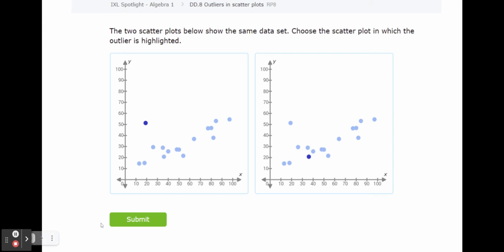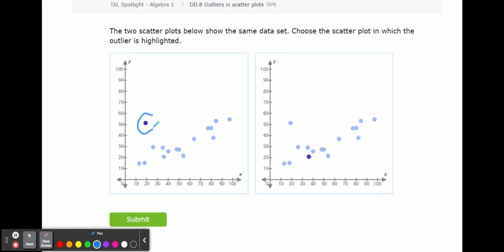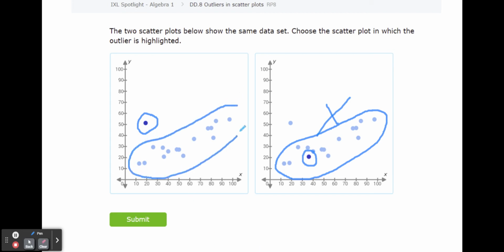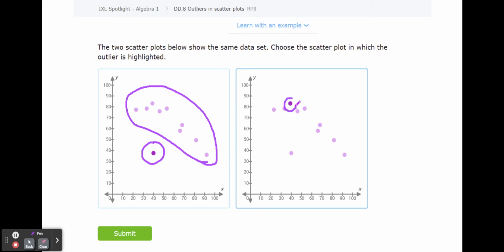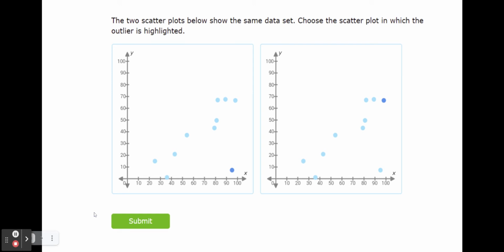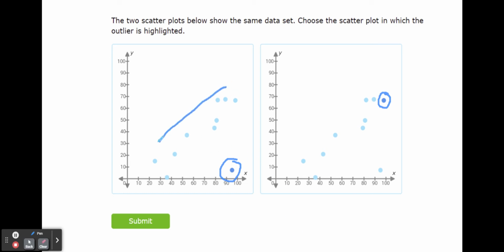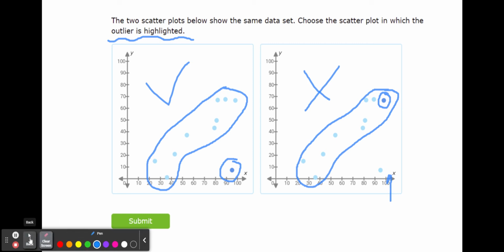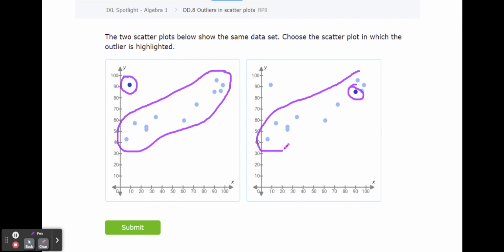IXL - Outliers in Scatter Plots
Our website has videos, worksheets, and even Q and A sessions!